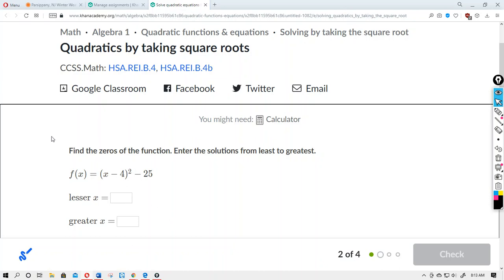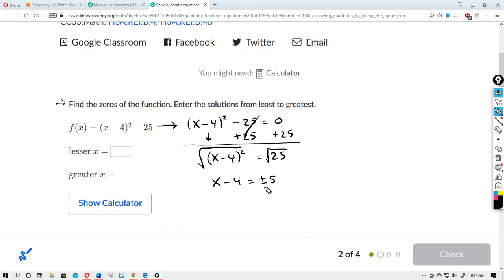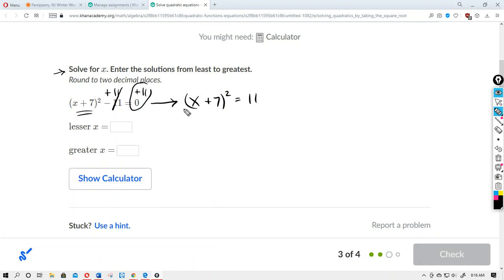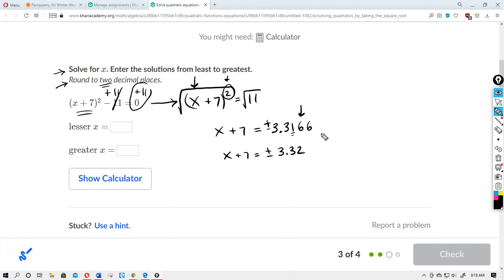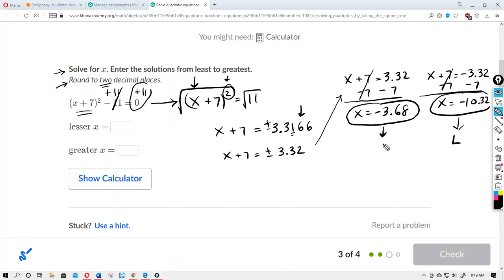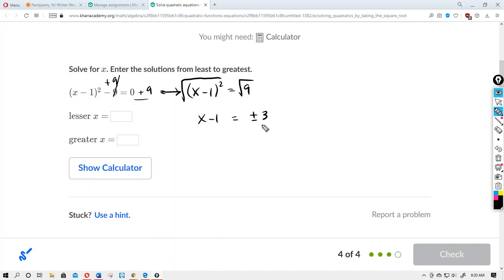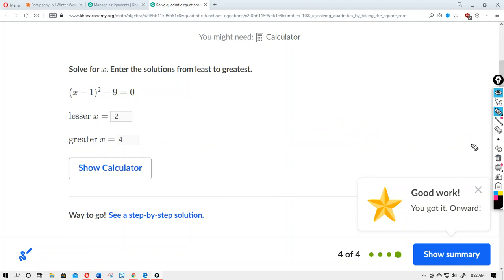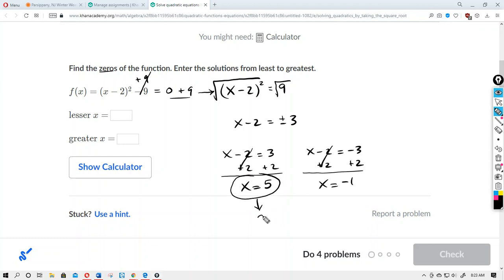Quadratic by taking square root : Khan Academy